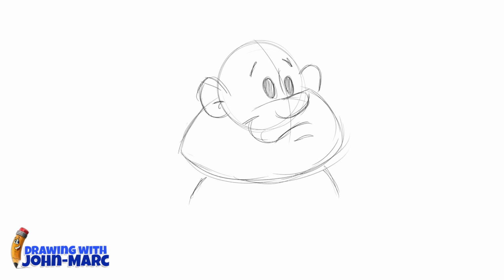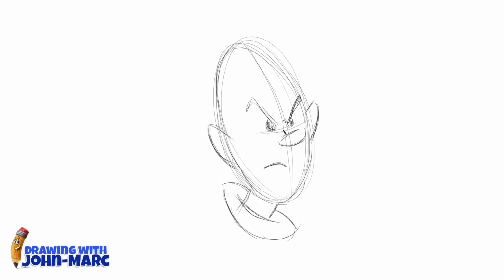How to draw 5 different cartoon shape heads step by step stayhome and draw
Discover how to enhance your drawing and coloring skills with John-Marc as your guide. Experience the mindset and techniques of an artist through his engaging and concise tutorials suitable for all ages. After viewing these videos, budding artists will gain invaluable insights into the art world. Benefit from over 40 years of expertise from this award-winning professional artist.

Engaging and straightforward cartoon tutorials
Step-by-step guidance
Insightful narrations and helpful tips
Access the knowledge of a seasoned artist with over 40 years of industry experience.